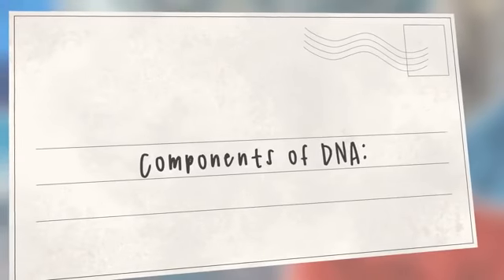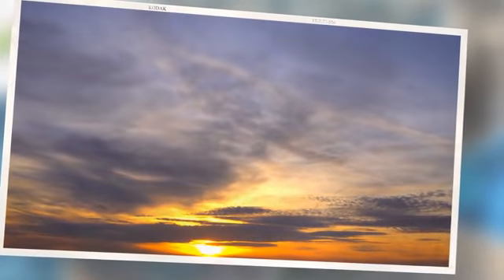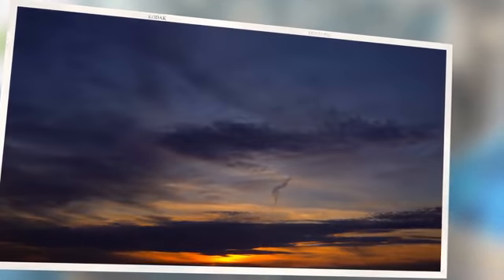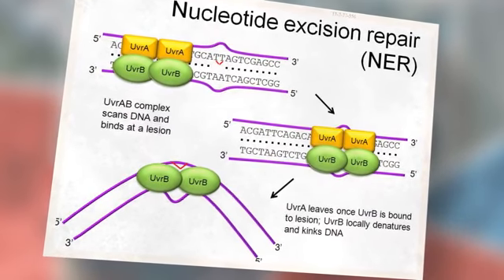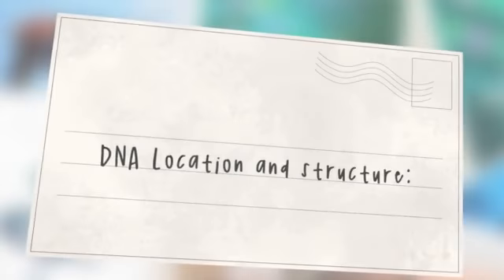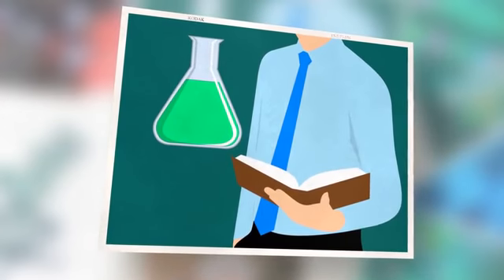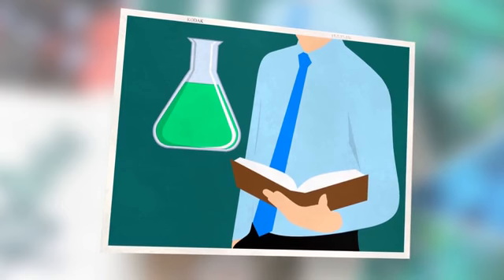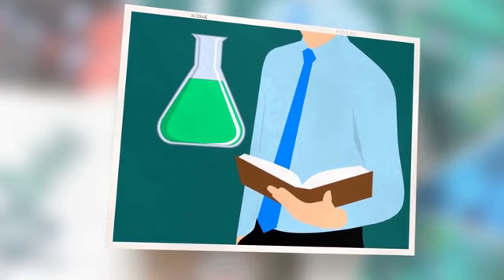What Is DNA | 24HB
You receive hereditary information from your parents through your DNA. Having the same color eyes like your father or having hair that is as silky as your mother comes from the DNA that you inherited from your parents.